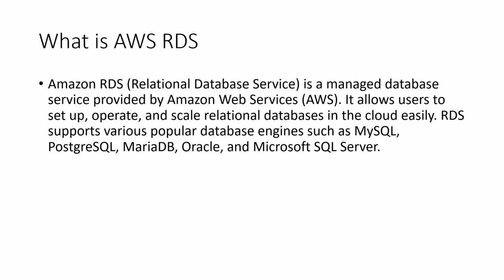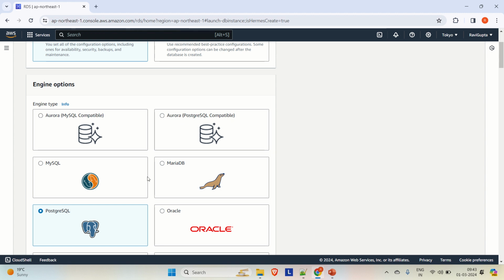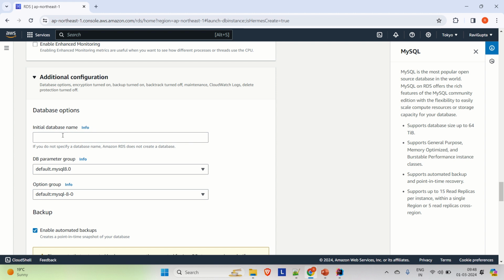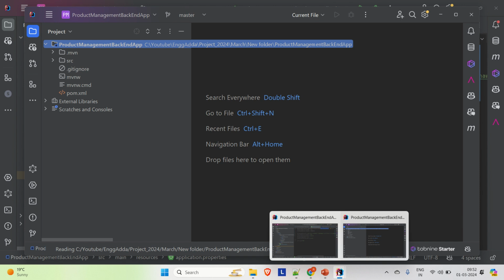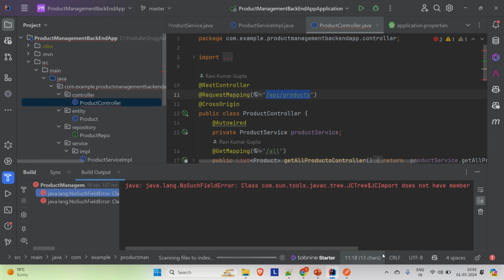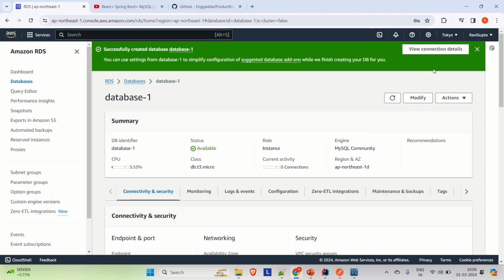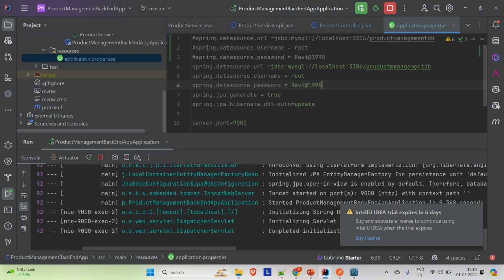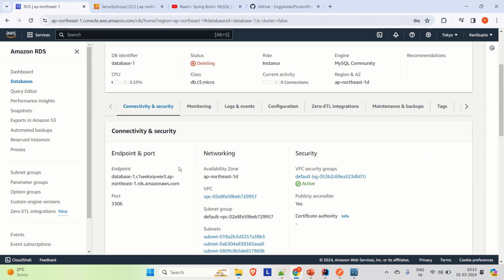How To use AWS RDS as Database in Spring Boot Application